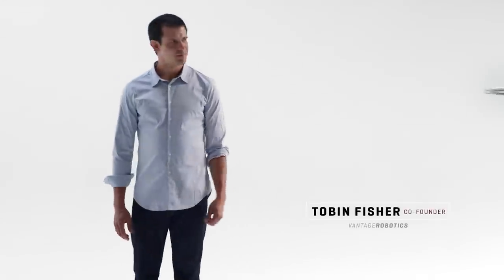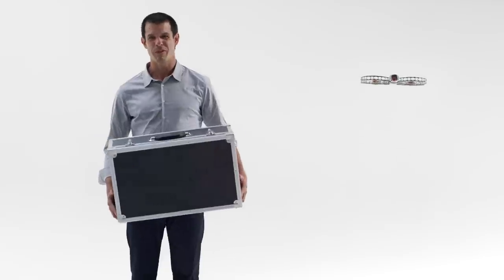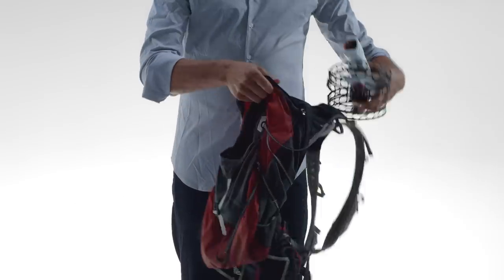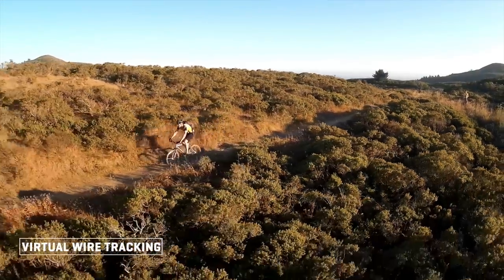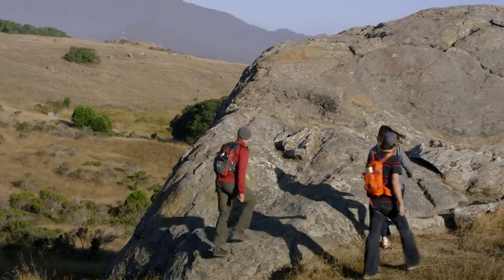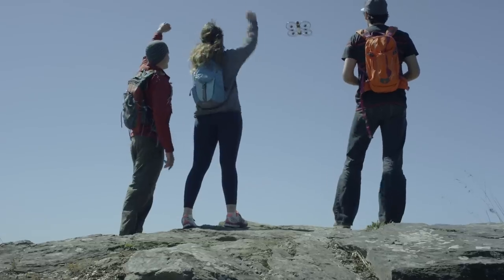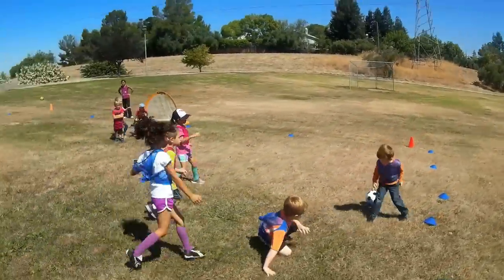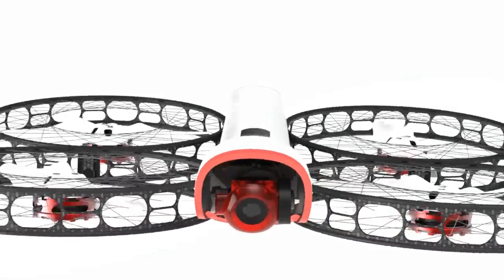Introducing Vantage Robotic's Snap. The first safe portable flying camera.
Snap is the safe, portable, easy to use flying camera.  To learn more about the product or to pre-order,